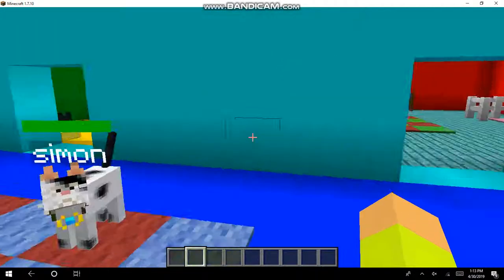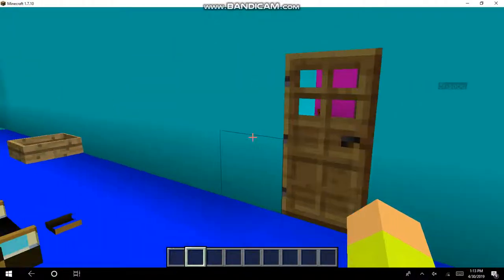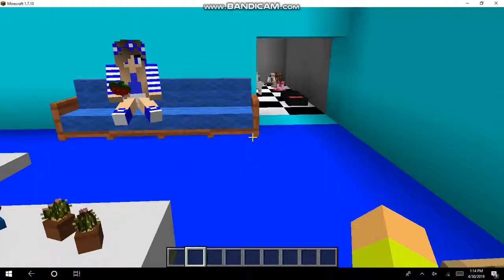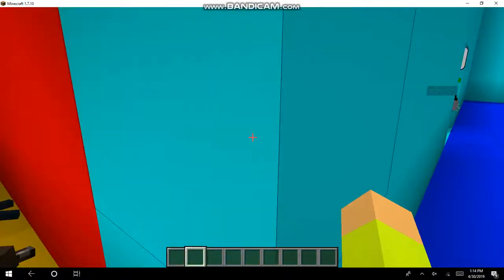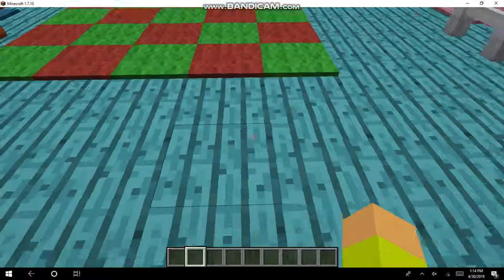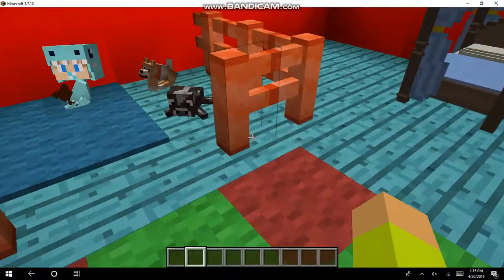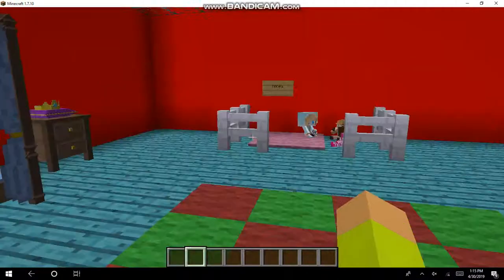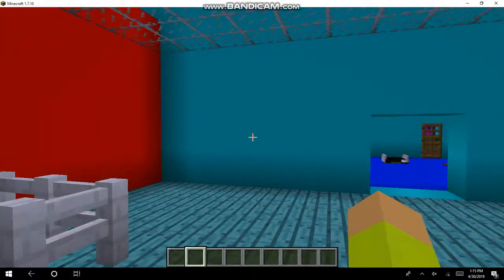my new house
my new house minecraft roleplay